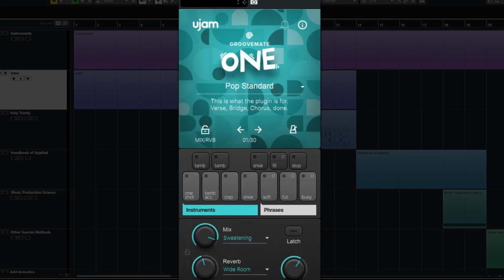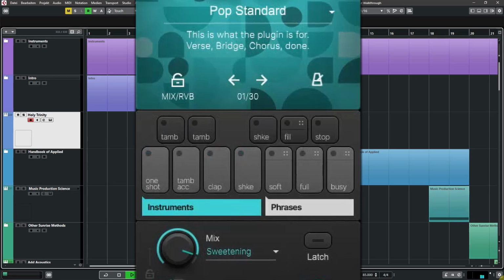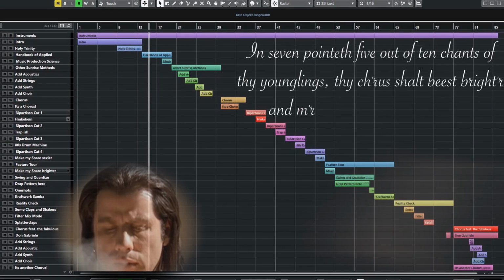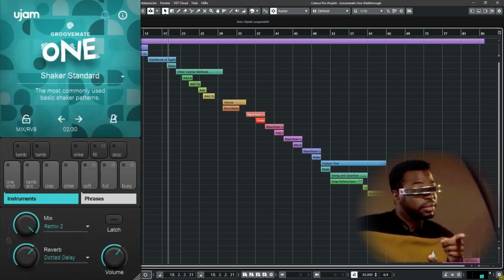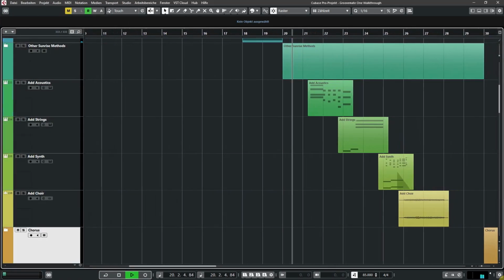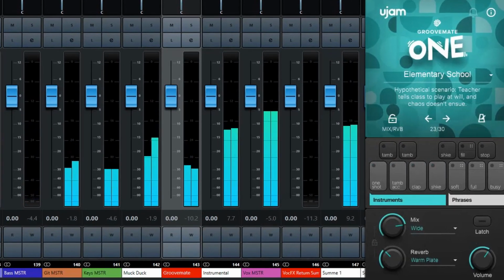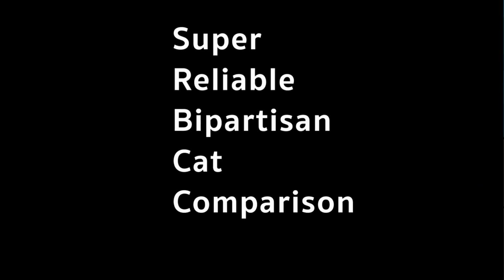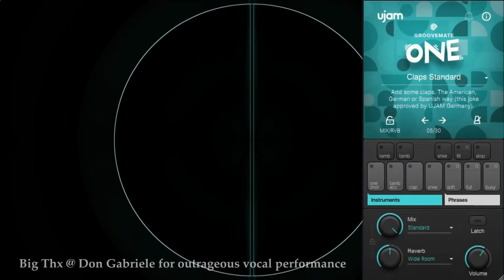Walkthrough | Groovemate ONE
You’ve cooked up your track, you’ve got bass and drums, melodies and chords and yet there’s something missing. Why does it still lack taste? Percussion!

“The fastest and easiest way to make choruses shine is to add percussion. That’s all Groovemate ONE does, but that it does well.” says the guy with the German accent.

In this walkthrough, he shows you all the features in this handy tool and opens up about how Groovemate ONE found its way in his sessions…

“With 30 styles made out of 4 percussive sounds, this simple production tool provides quintessential percussion for contemporary music. Like real-life percussionists, Groovemate ONE uses sophisticated patterns that work against or around the basic beat and emphasis, such as 3-over-4 and syncopations.”